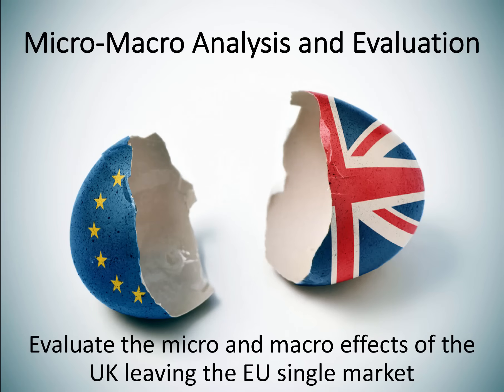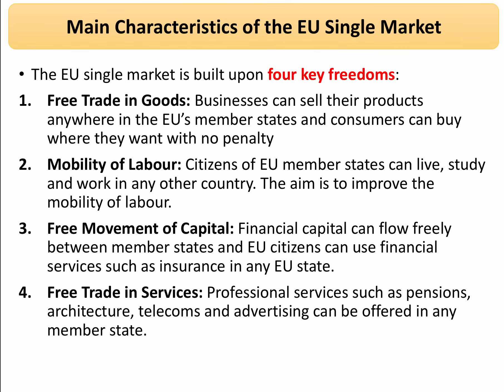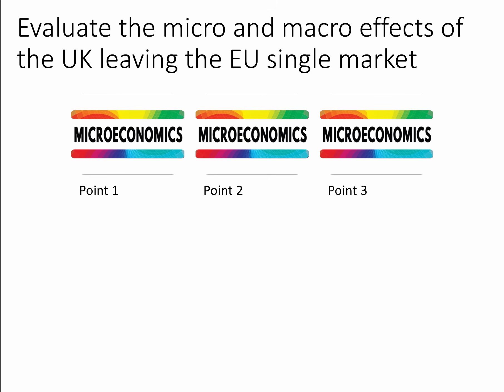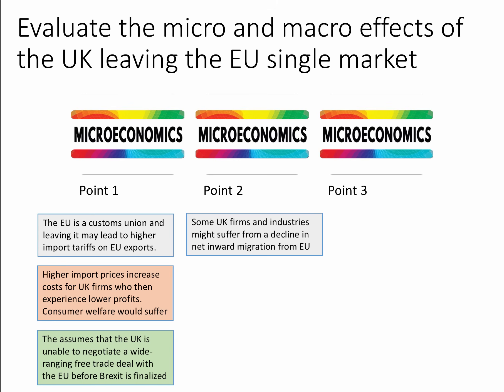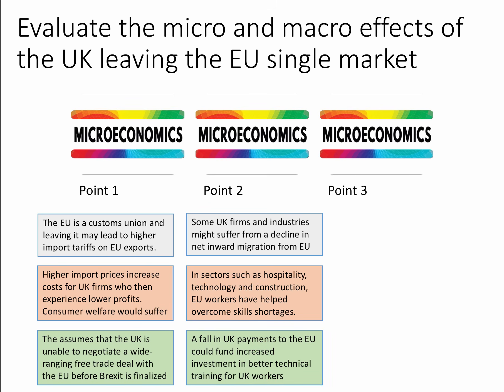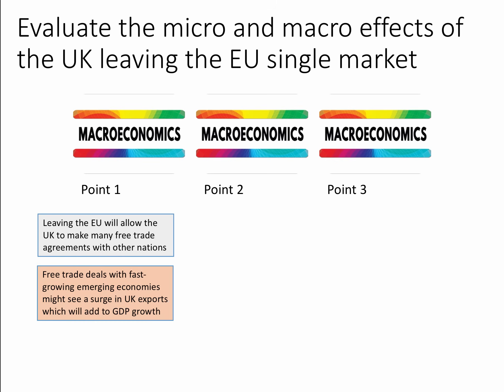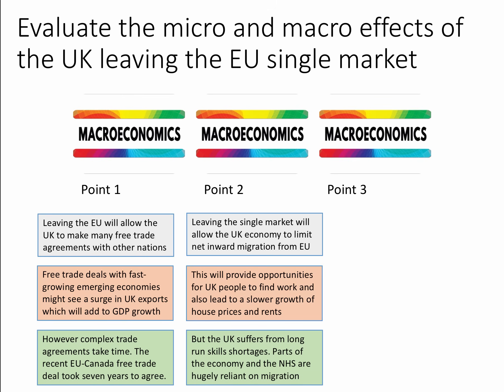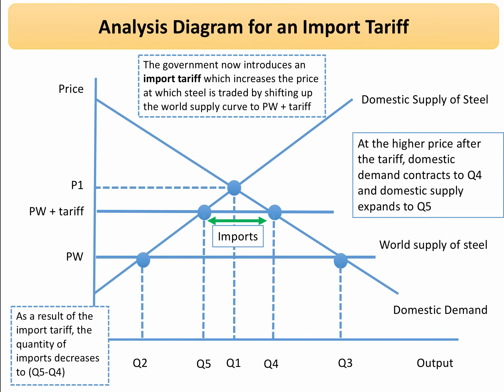A Level Economics Synoptic Essay: Economics of Brexit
​Here is a revision exam technique video looking synoptically at some of the likely micro and macro consequences of the UK leaving the EU single market.